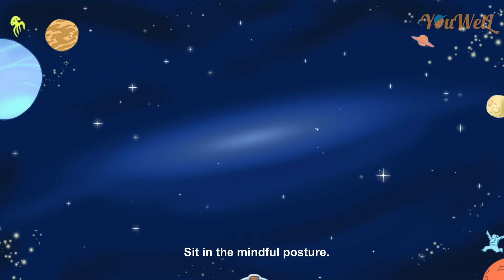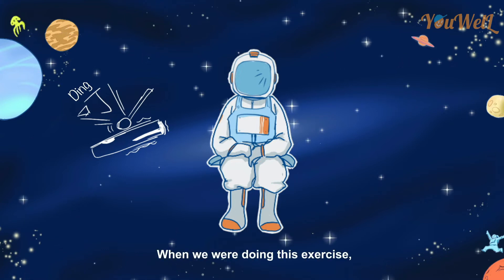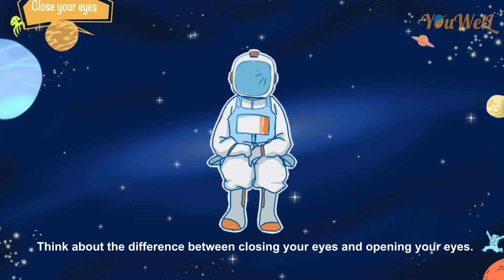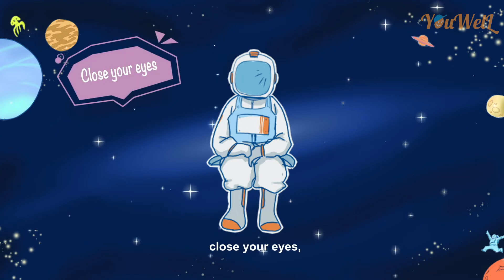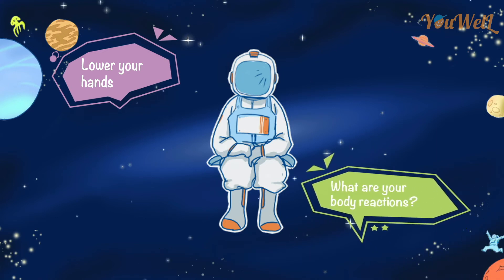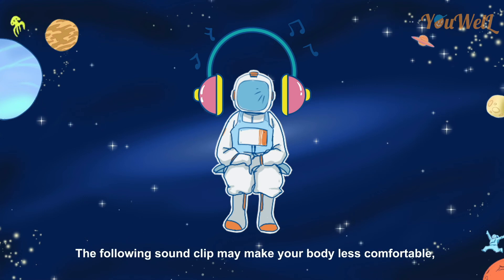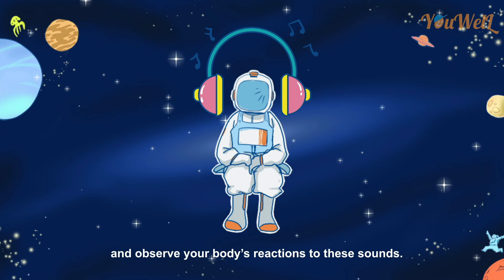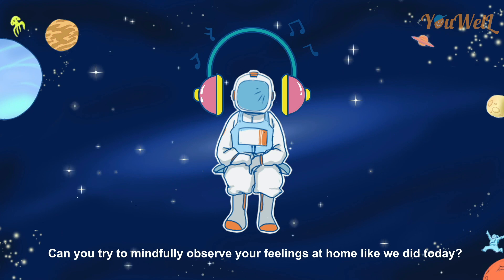Mindful listening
This 6-minute video introduces a brief mindful listening exercise, with a focus on the sounds in our surrounding environments and our body reactions.

Mindful Families Video Series

These practice videos are part of the Mindful Families video series, produced by the Youth Well-being Lab, which is part of the “Enhancing Family Wellness through Parallel Parent-Child Mindfulness Intervention in Migrant Communities” project, funded by the University of Hong Kong Knowledge Exchange Impact Project.